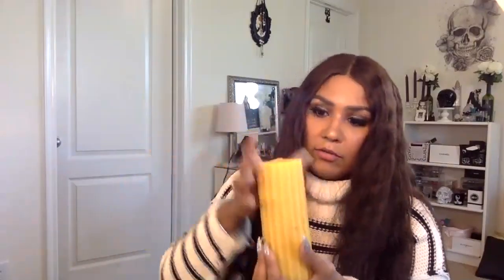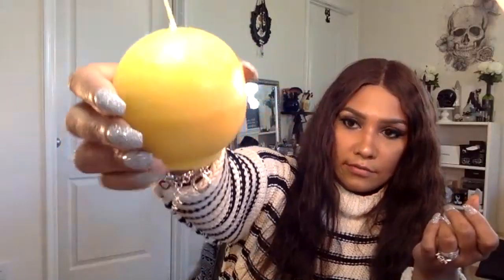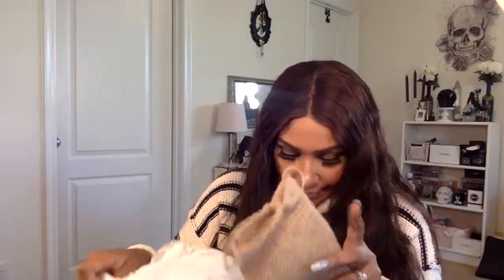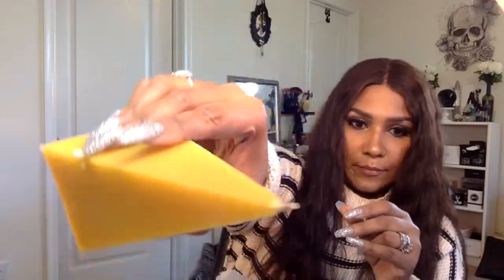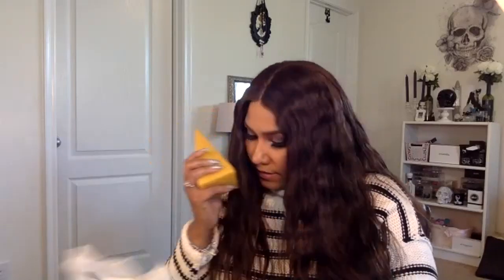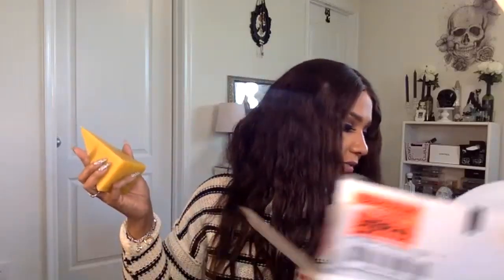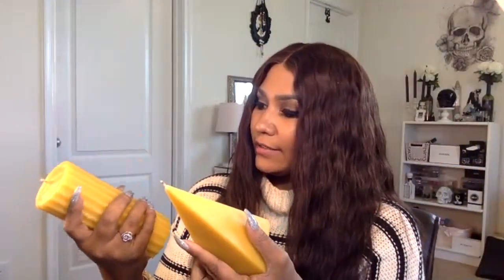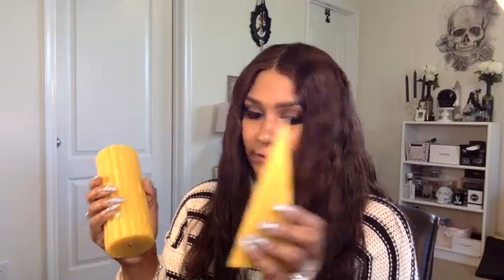Man Of Letters Etsy Store